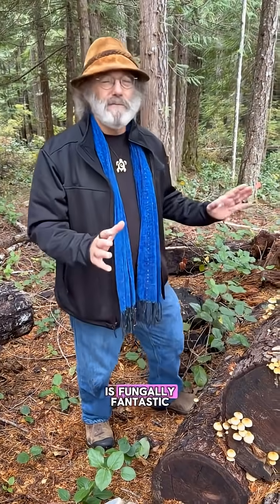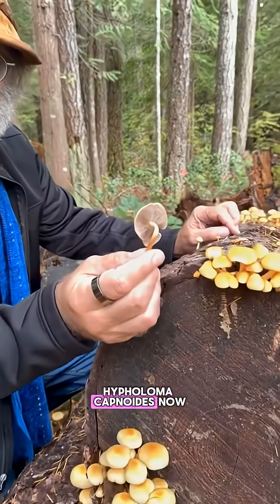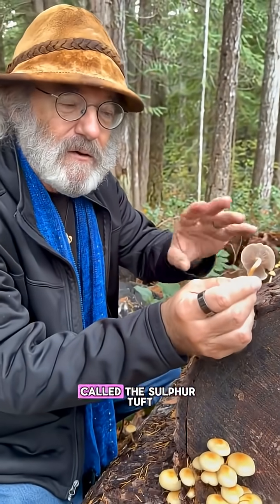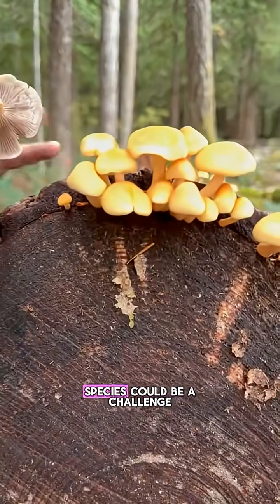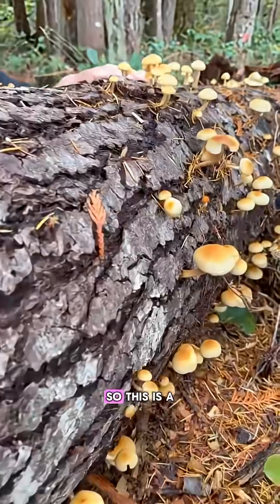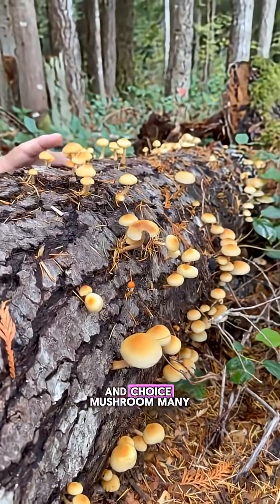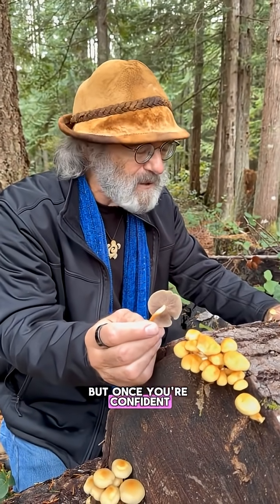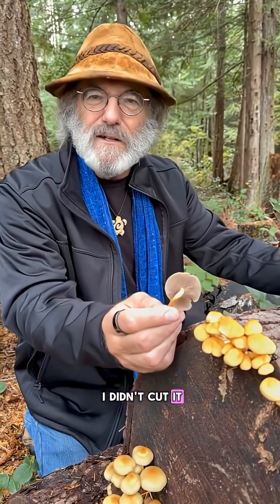Hypholoma capnoides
The smoky brown clustered wood lover, Hypholoma capnoides, is a delicious mushroom that few know about. This species has purplish brown spores. Be careful, there are some poisonous lookalikes — like the green filled clustered wood lover, Hypholoma fasciculare, aka the sulphur tuft. Even more dangerous and toxic is a rusty brown spored orangish mushroom species in the Galerina marginata group and can be DEADLY!

Take a spore print! And be absolutely accurate in your identification before consuming.

This mushroom is for experts! Be CAREFUL!

See my latest book for more information.

Mycology is edgy….and so much fun!

Filming and photos by Pamela Kryskow, MD